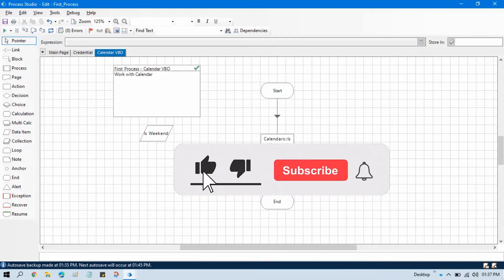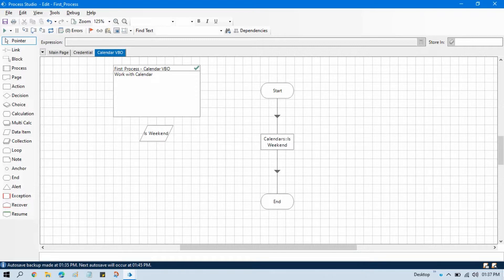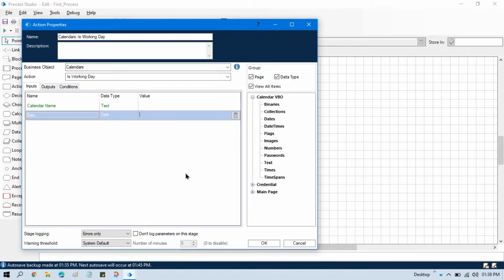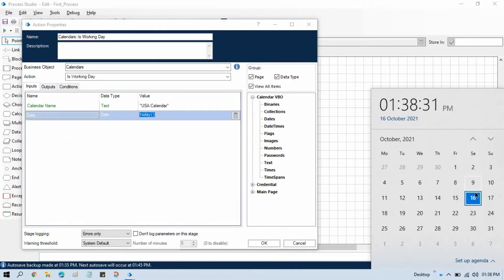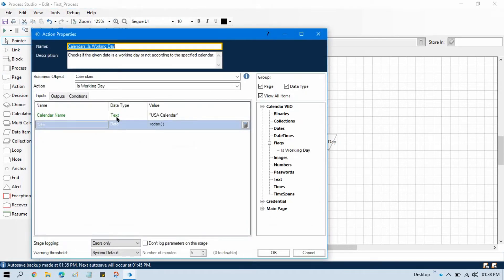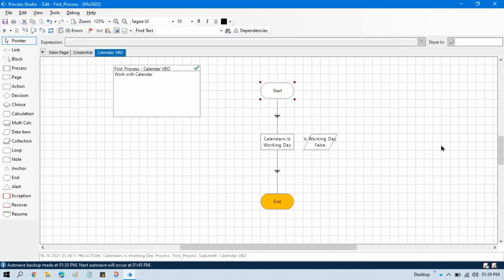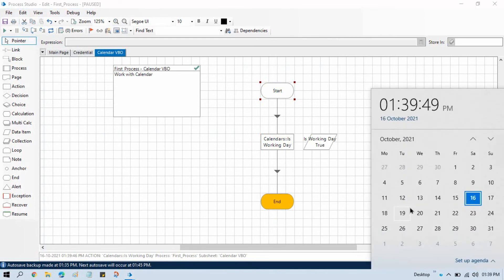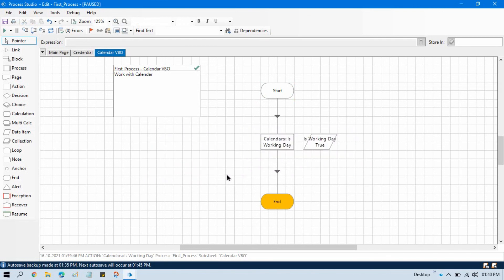Is Working Day Blue Prism || Calendar Business Object Blue Prism RPA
👉 Video Agenda - Is Working Day Blue Prism
Calendar VBOs Blue Prism
Calendar Business Object Blue Prism
Calendar VBO Blue Prism
Work with Calendar Internal Business Object Blue Prism RPA